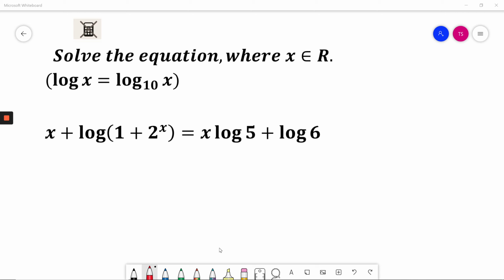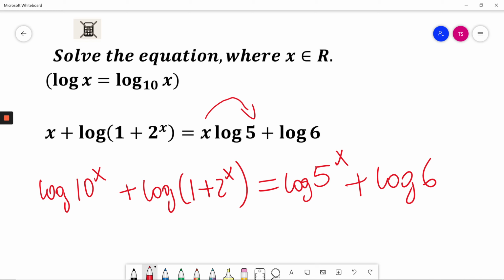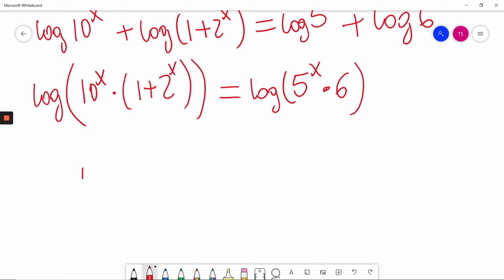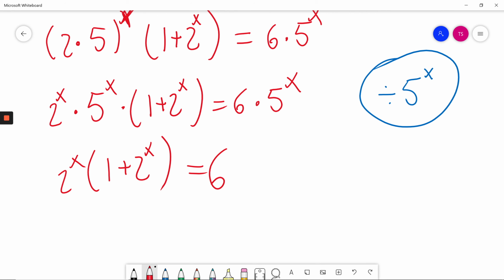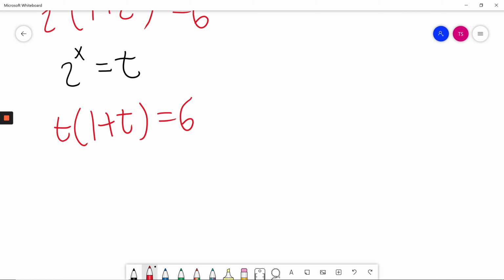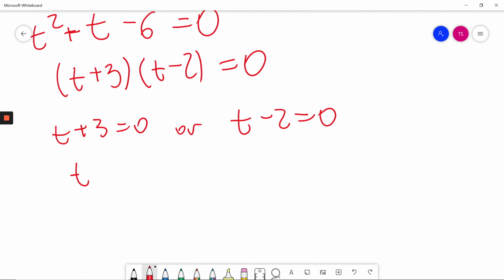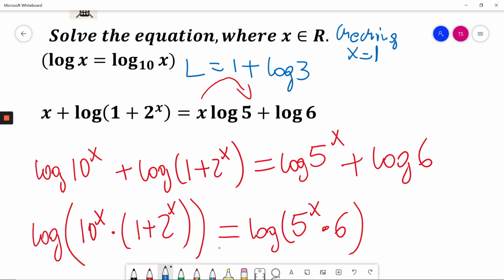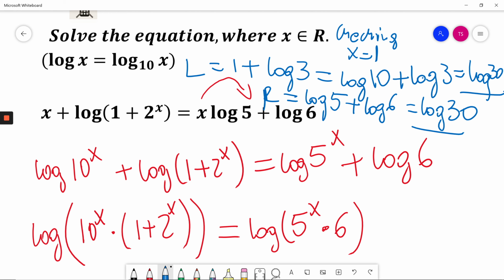Algebra Fun Problem 17 (Logarithms)